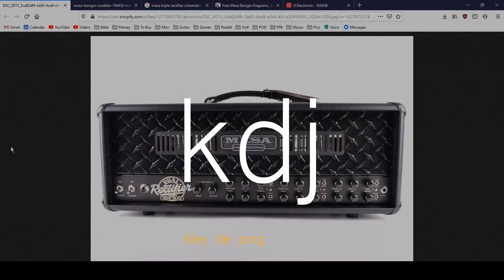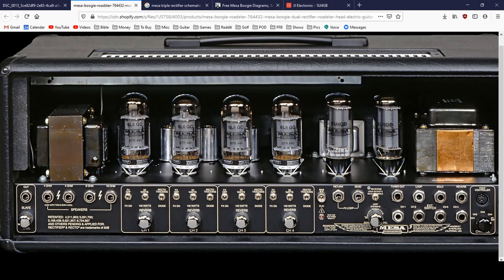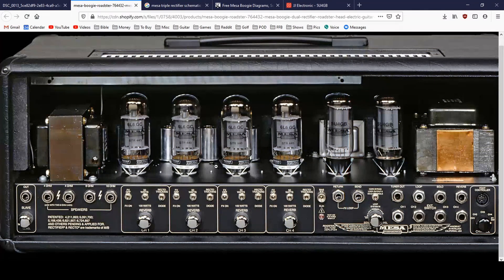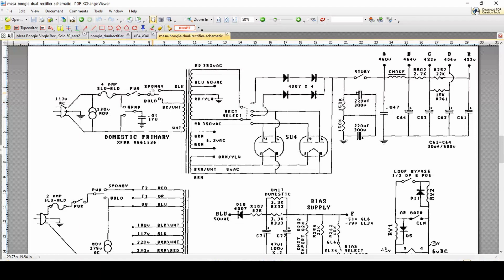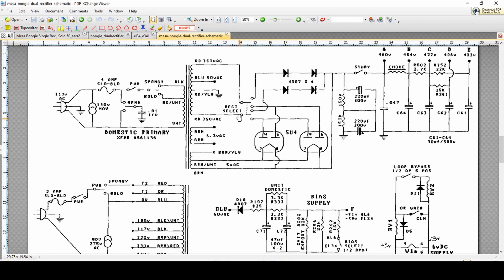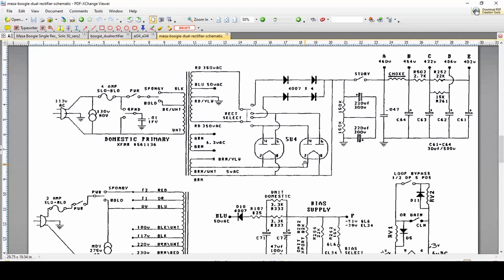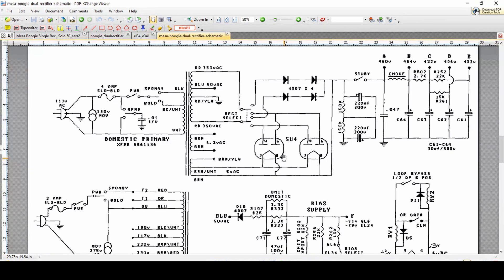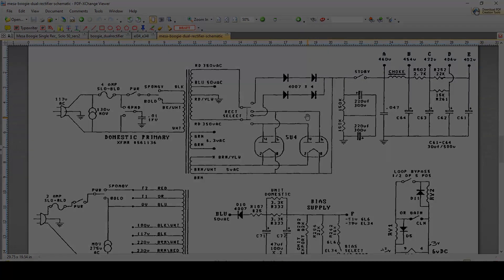What Does Dual Rectifier Mean? Mesa Amp Explained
Have you ever wondered why the famous Mesa amp is called a 'Dual Rectifier'?  What is a Dual Rectifier?  Let me explain.  I take a look at the schematic and explain how the amp is using rectification.